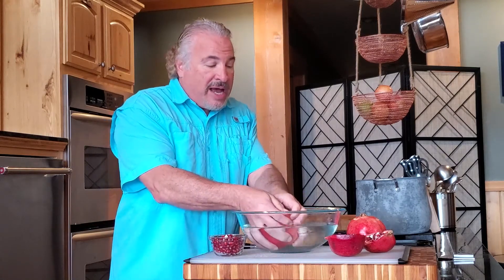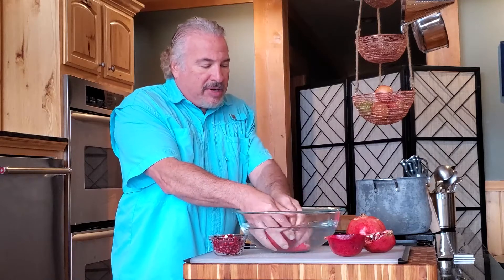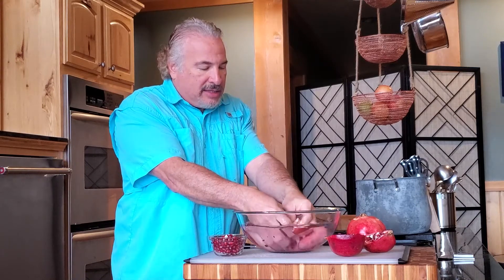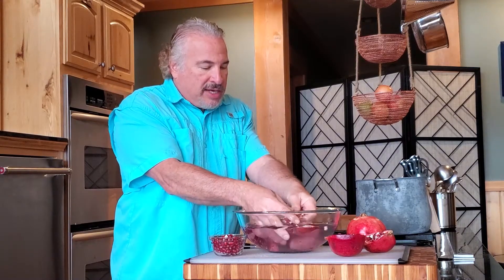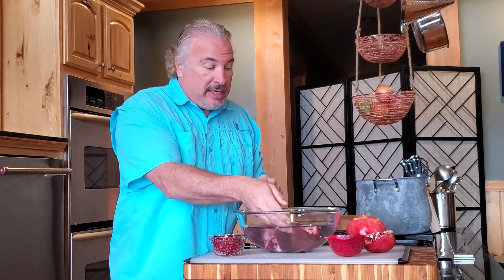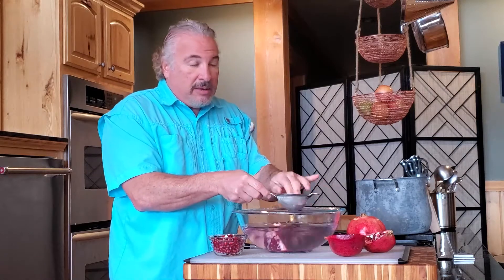Culinary Medicine Kitchen: Curry Kuri Squash Soup pomegranate pip removal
A quick "how to" get those fresh pomegranate seeds for the Crab and Roasted Corn garnish that tops the Curry Kuri Squash Soup recipe (a variation of the Butternut squash recipe from previous webinar) with minimum muss and fuss.